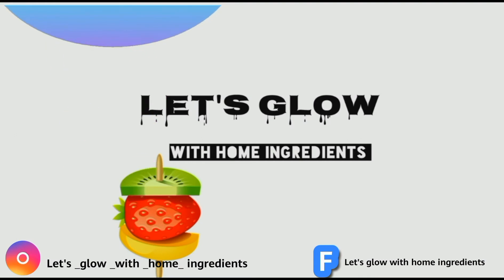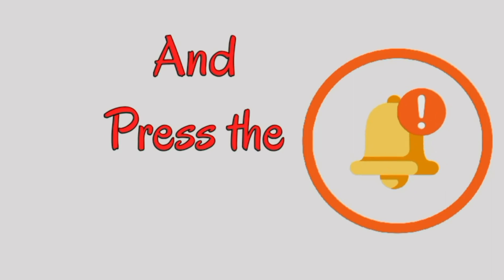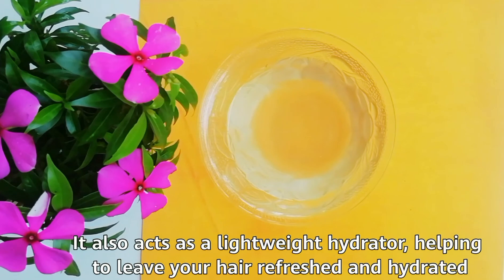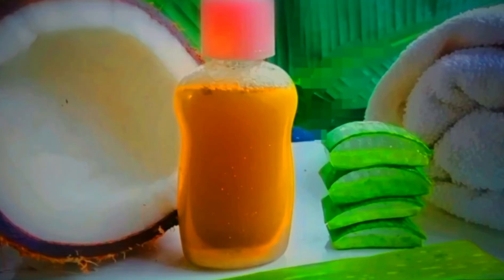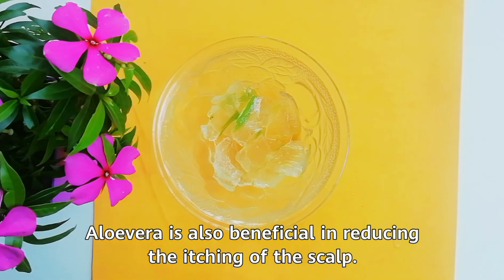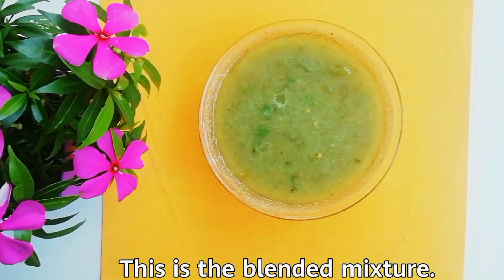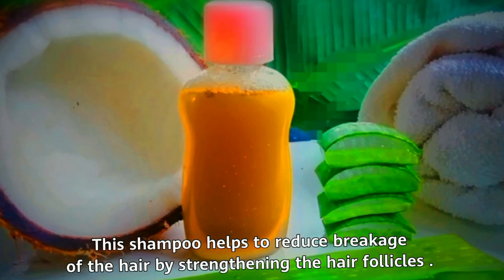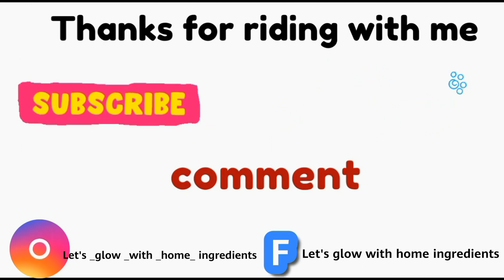How to make Aloevera & Coconut Water Shampoo at Home|Soft & Silky Hair|Hair Growth with no Dandruff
How to make Aloevera and Coconut Water Shampoo for silky soft hair at home. Anti dandruff shampoo which promotes hair growth.

LIKE👍🏻 SH🅰️RE  SUBSCRI🅱️E

LET'S GLOW WITH HOME INGREDIENTS.

I am Swathi . I post home remedies, beauty and personal care, hair care, diy, beauty tips, natural skin care tips and hair packs videos which our grandmother's used to follow.

Do a patch test.